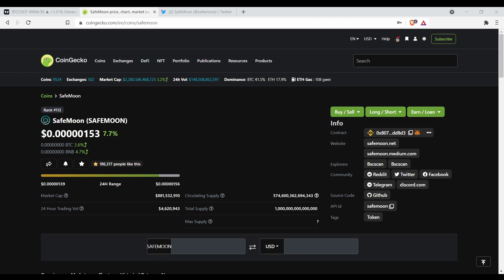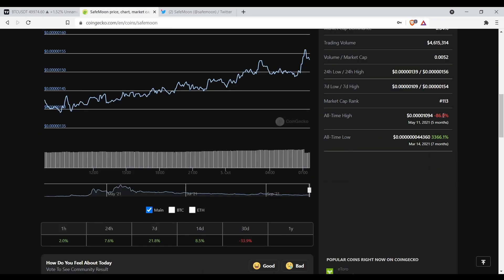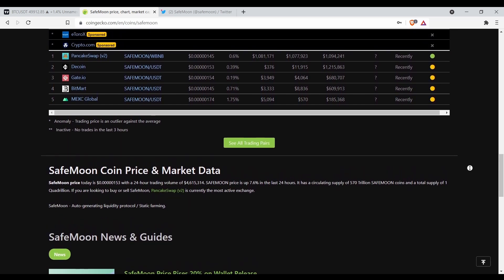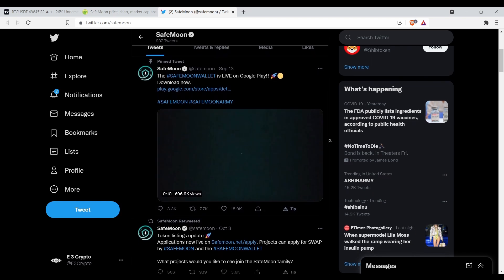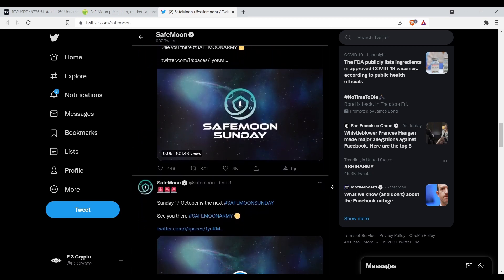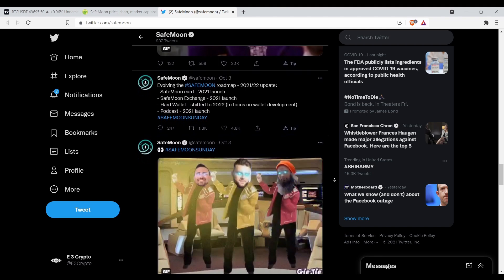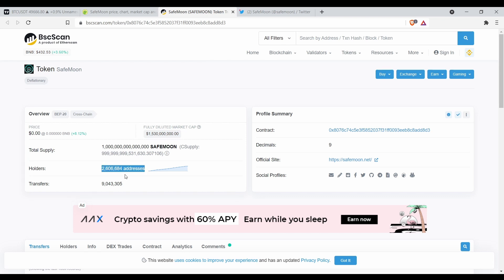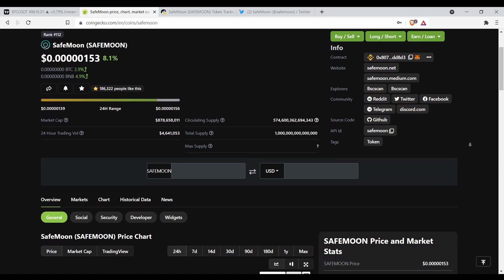Safemoon 5x and beyond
Timecodes
0:00-Intro
0:16-Join my Patreon family
0:34-Safemoon Stats
2:24-Safemoon on Twitter
2:30-Safemoon Wallet
4:38-Safemoon holders bsc scan